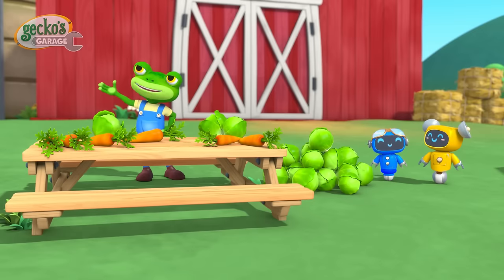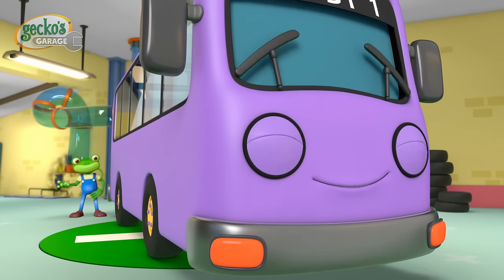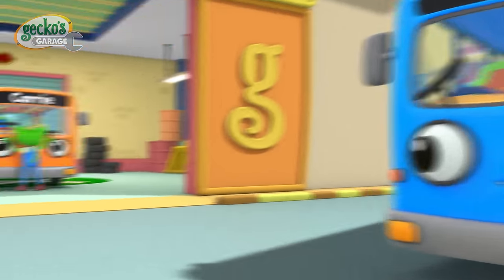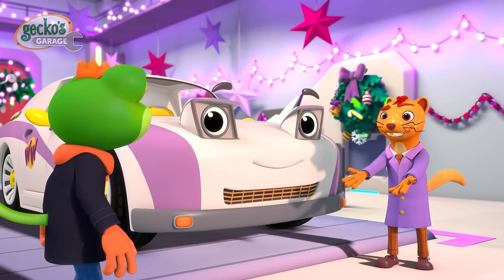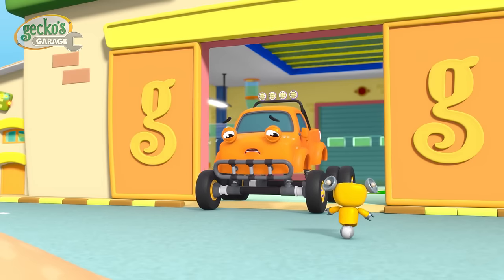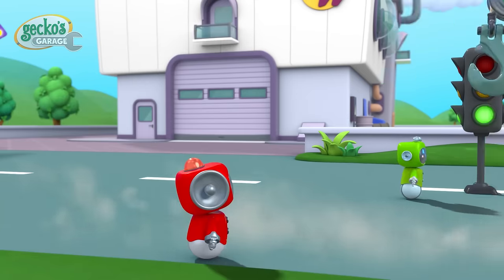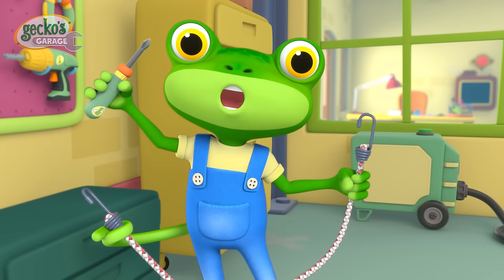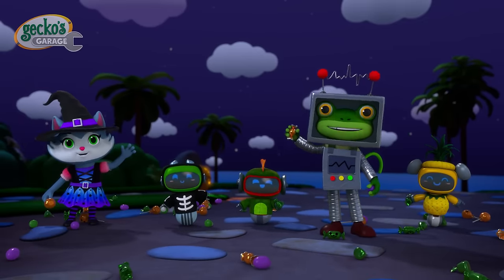Fixing the Farm 👨‍🌾 | Gecko's Garage 3D | Learning Videos for Kids 🛻🐸🛠️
Trevor’s compost spreader has gone haywire! Gecko, Kat and the Mechs must help clear up the mess.

00:00 Earth Day: Farming Fix-up
03:09 Bobby the Bus Goes Electric
05:18 Bobby's Bus Route Boo Boo
08:22 Rainbow Buses
11:26 Christmas Party
14:33 Mindful Mechanicals
16:41 Monster Truck Mix Up
18:49 Balloon Race
21:52 The Big Race
23:54 Zig Zag Bobby
25:57 Bouncy Castle Blimp Rescue
29:01 Halloween Helicopter Mishap